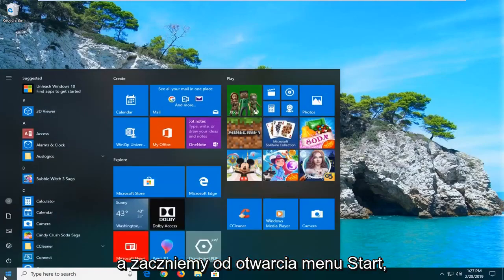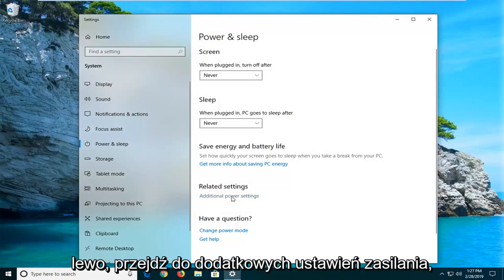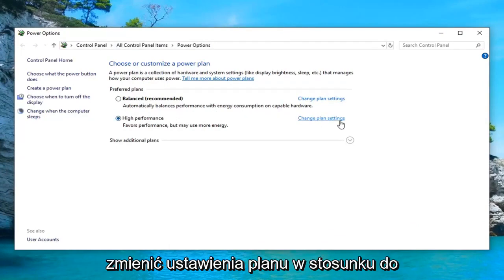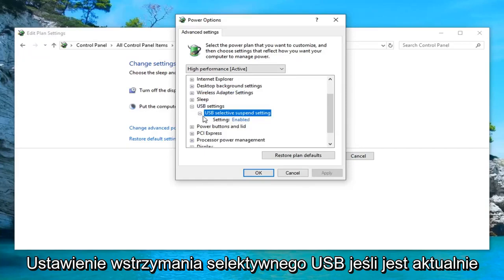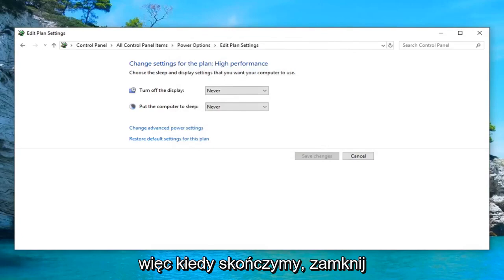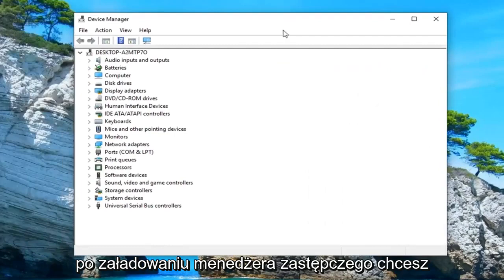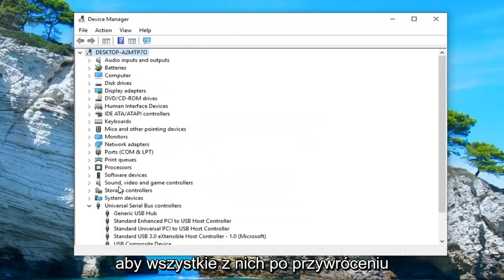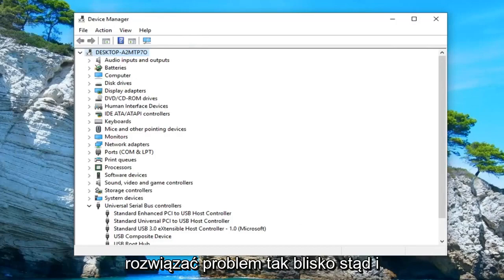poradnik niedziałające porty USB [samouczek]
Nieznany komunikat o błędzie urządzenia USB w systemie Windows 10 i Windows 11 FIX [samouczek]

Wszyscy używamy wielu urządzeń USB każdego dnia. Od podłączania naszych telefonów w celu ładowania po korzystanie z naszych pendrive'ów, korzystamy z dysków USB. Ale czasami komputer z systemem Windows zgłasza błąd Nieznane urządzenie USB.

Twoje urządzenie USB nie może zostać rozpoznane lub zgłasza błąd żądania deskryptora urządzenia w systemie Windows 10/8/7? Cały czas używamy urządzeń USB i jest to dość frustrujące, gdy jest uszkodzone, nie działa lub nie jest rozpoznawane w systemie Windows. USB device_descriptor_failure to jeden z często napotykanych problemów.

Ten samouczek dotyczy komputerów, laptopów, komputerów stacjonarnych i tabletów z systemami operacyjnymi Windows 10 i Windows 11 (Home, Professional, Enterprise, Education) wszystkich obsługiwanych producentów sprzętu, takich jak Dell, HP, Acer, Asus, Toshiba, Lenovo, i Samsung).